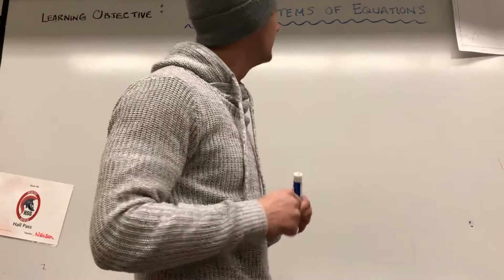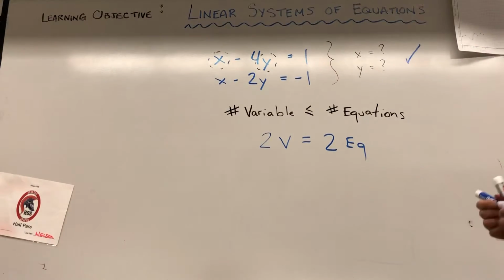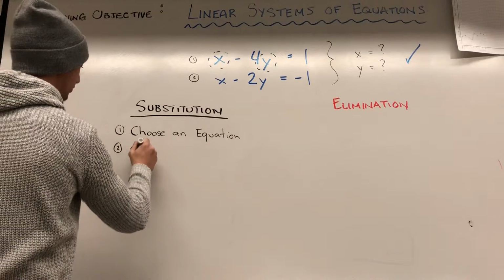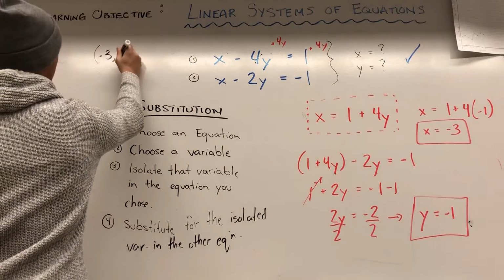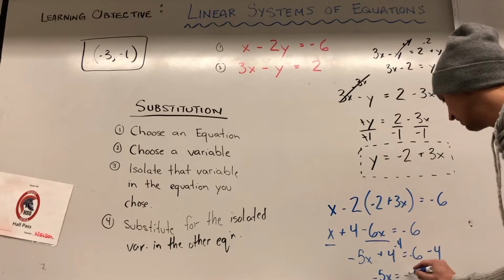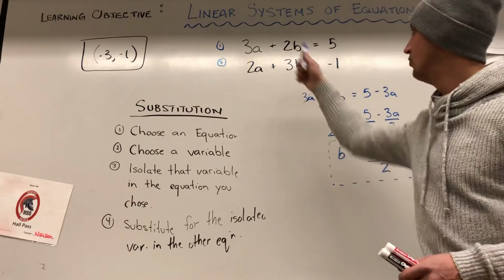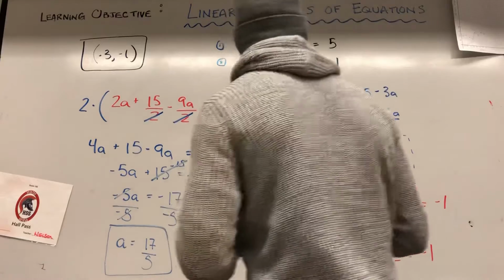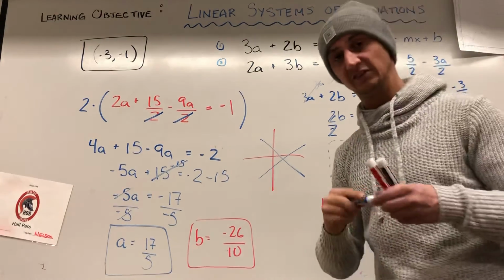Systems of Linear Equations - Substitution Method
Introduction to solving systems of linear equations using substitution